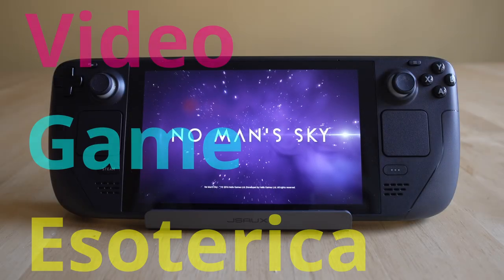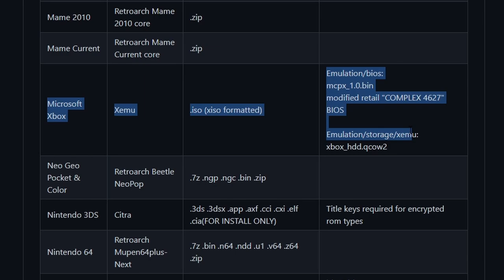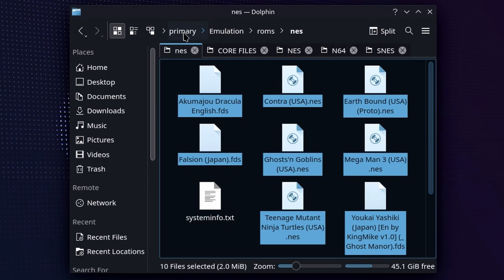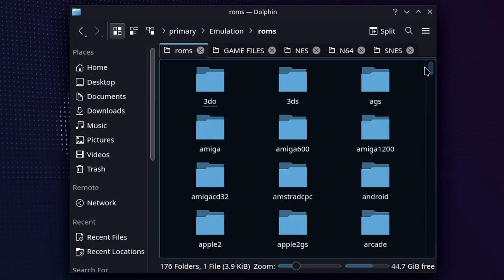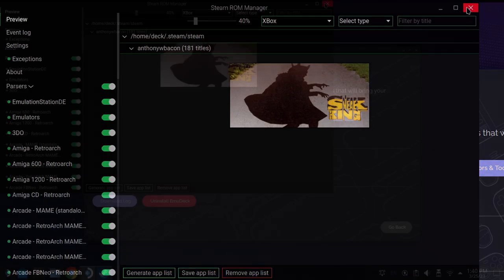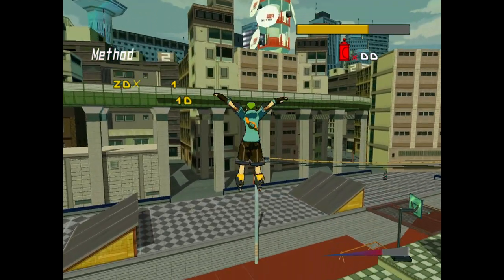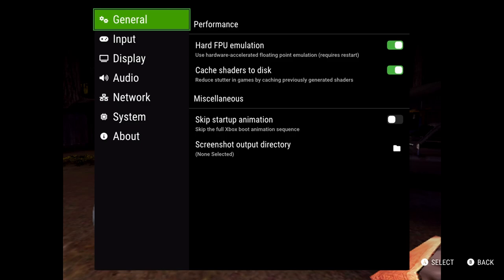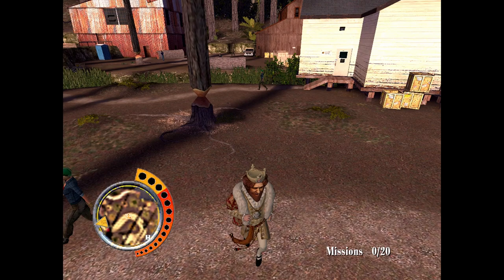Xbox on Steam Deck! Xemu Setup Guide and Tutorial for EmuDeck 2 on Valve's Handheld Emulation Beast!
When enough of you keep asking me for the SAME THING I try to listen...so here we go; Steam Deck coverage! But of course this is a retro gaming channel so it's not like we are going to talk about modern PC Gaming on the Steam Deck...we are going to talk about retro emulation...more specifically Xbox emulation!

On today's Steam Deck video I will go over how to get original Xbox games running on your Steam Deck via Xemu Emulation. Xemu is an amazing emulator and the Steam Deck is an amazing piece of hardware...but there are some extra steps here! Because the original Xbox is way more complicated than other systems! But EmuDeck 2 makes it a bit easier!

But if you follow the process you will get your Xbox emulation up and running on the Steam Deck in no time!

Don't forget I have PS1 / PS2 / Sega Saturn / PC Engine / many other tutorials on the playlist if you need help!

VGE